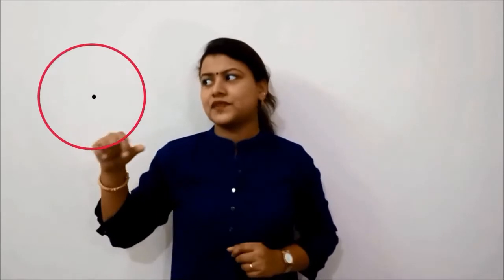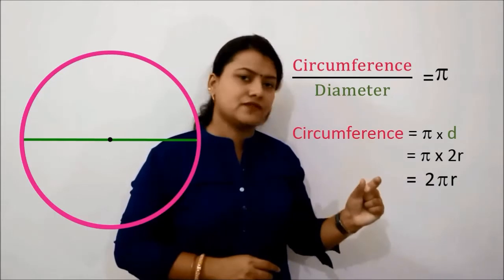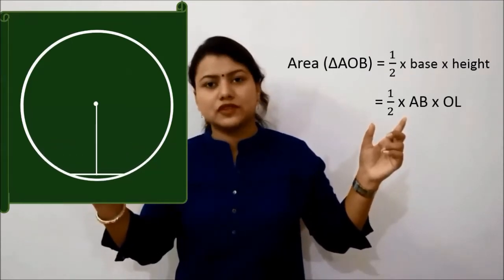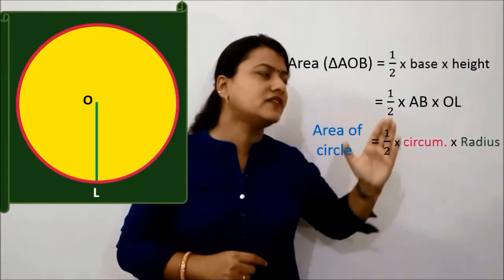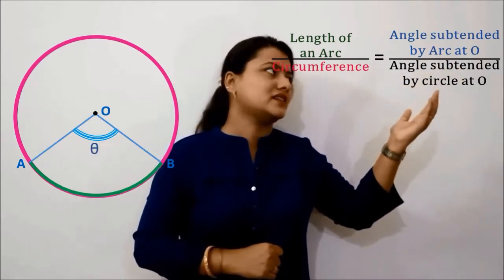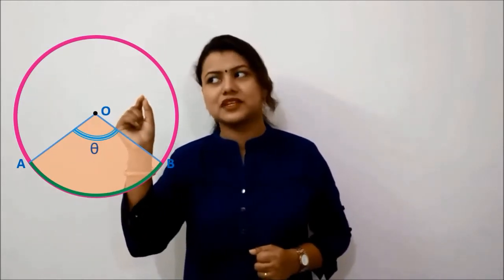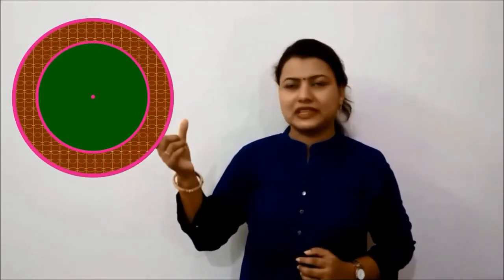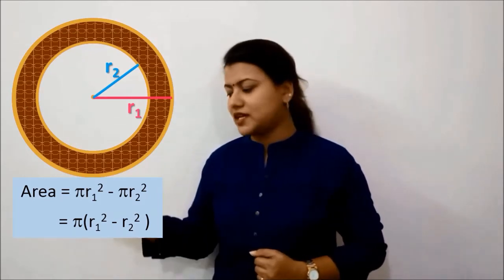Circle formulas (clslX)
Document from raji patro24